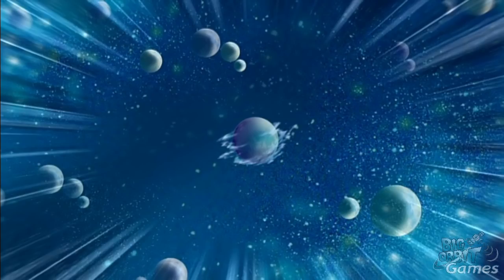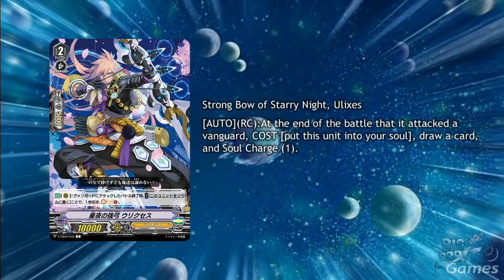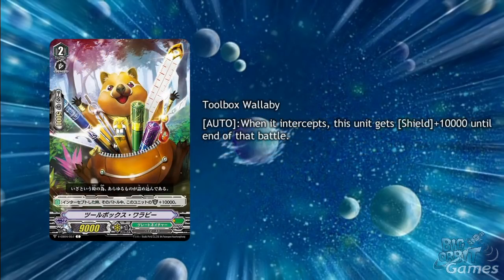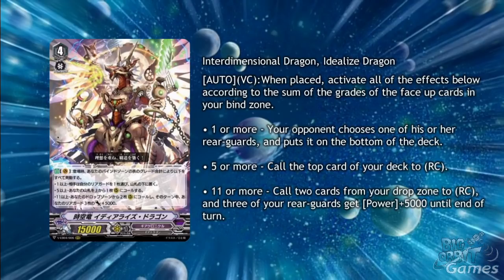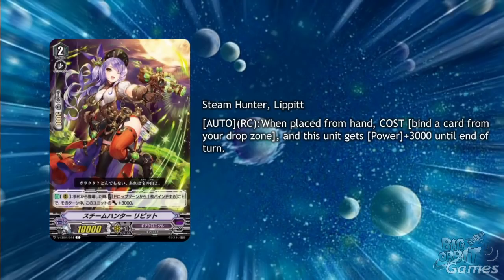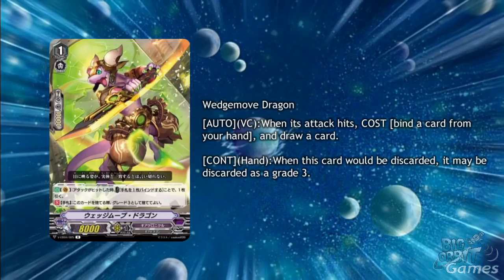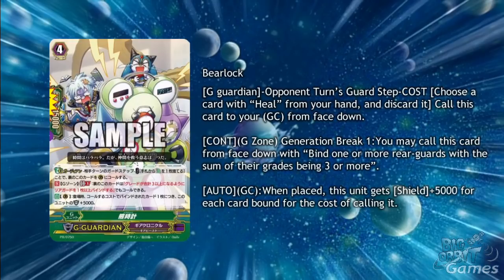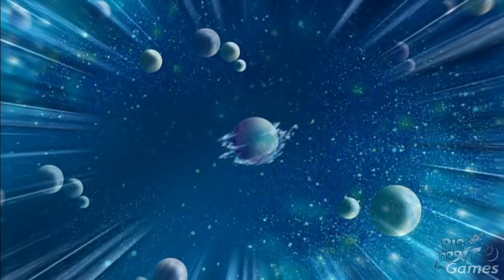Cardfight!! Vanguard Weekly Update - Gear Chronicle's First Grade 4 Unit - 5th November 2018